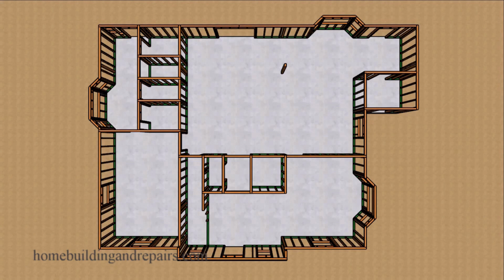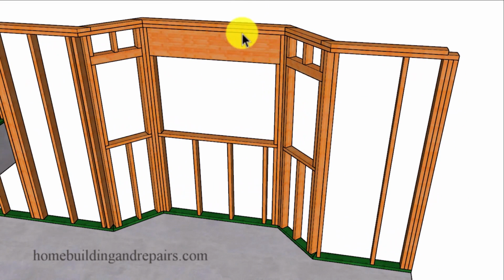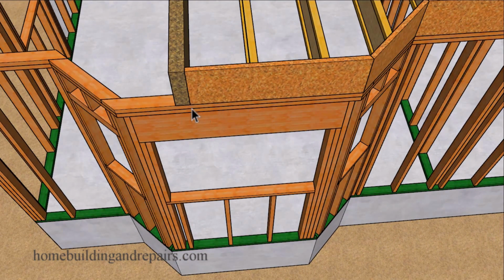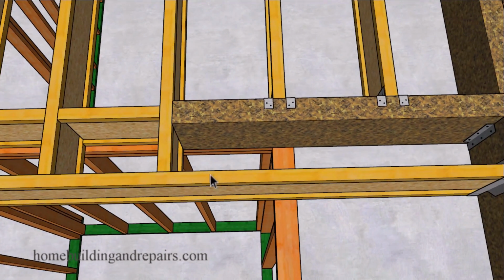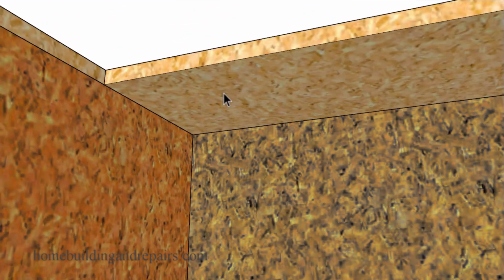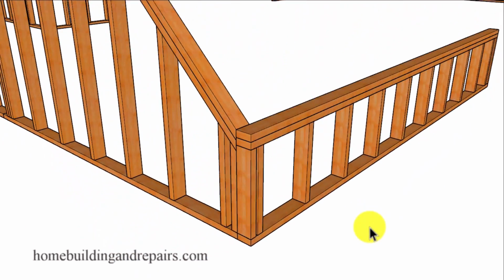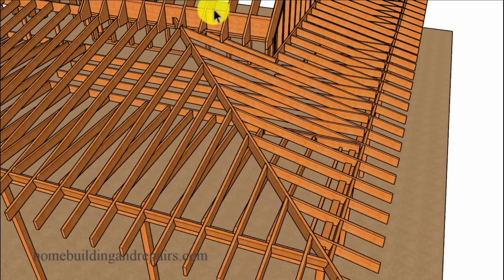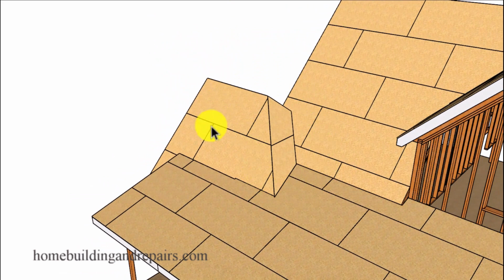Construction Framing Assembly For Two Story House With Huge Porch And Lot's of Open Space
Here's a link to a few more videos about building this open floor plan house with wrap around porch. We will take you on a framing tour to learn more about wall, floor and roof framing. Sometimes you need a few examples to figure out how to assemble a building with gables, decks and odd roof designs.